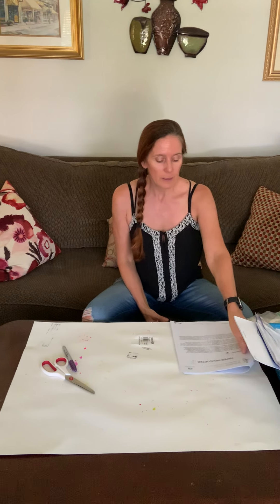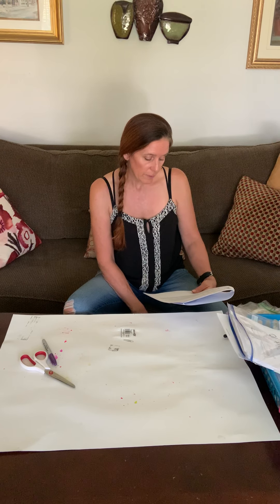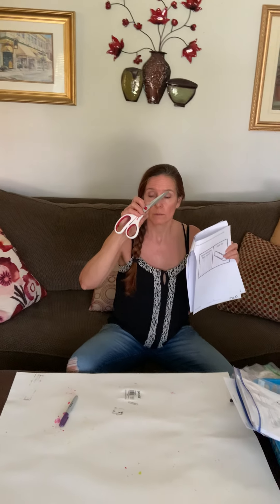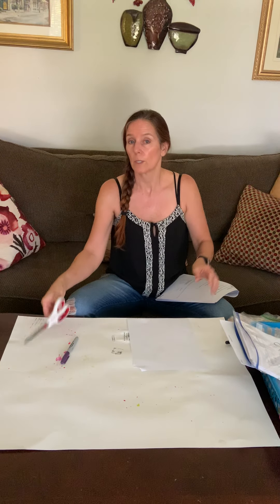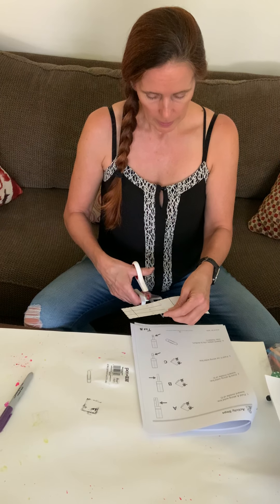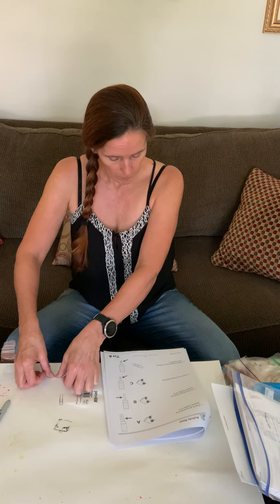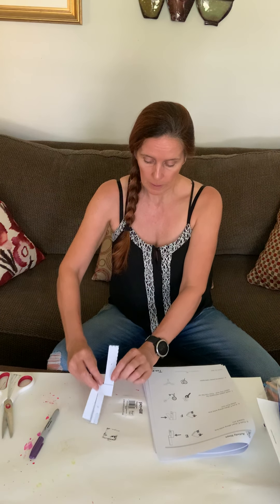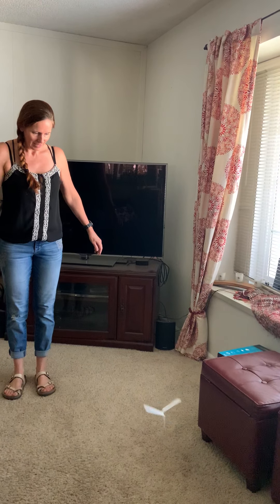Science: Making a helicopter with Ms Kelley